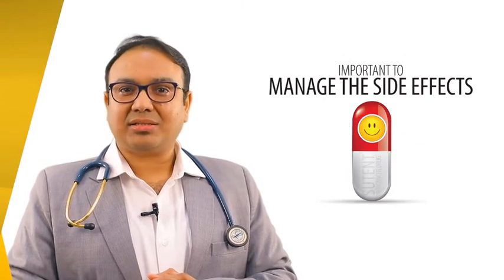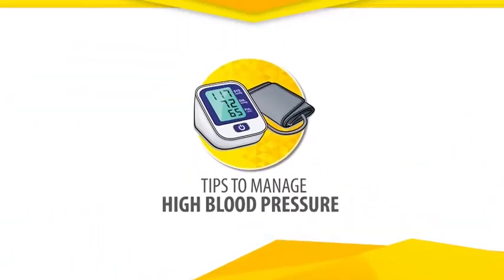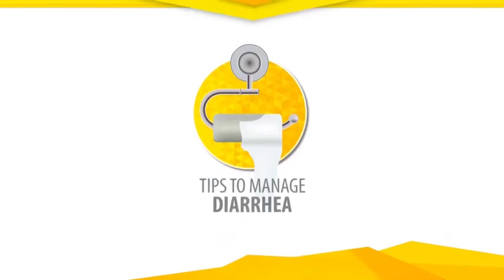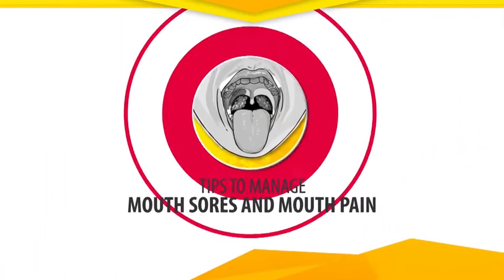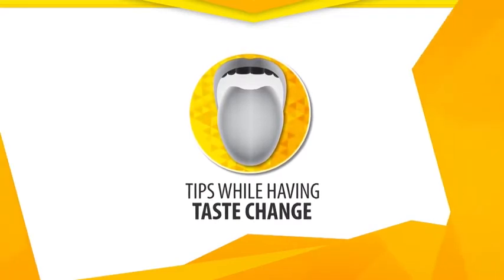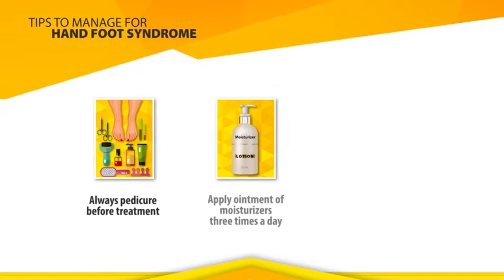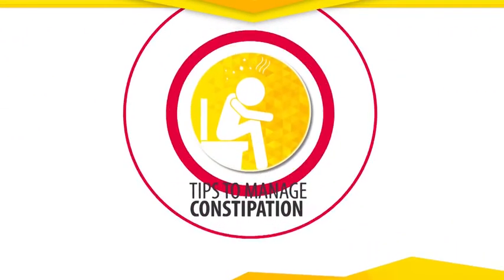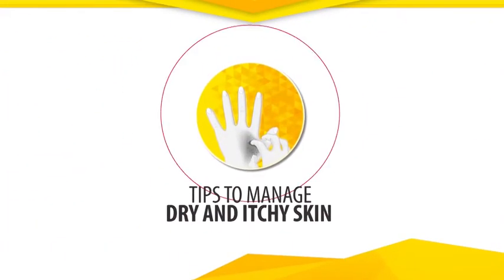Diagnosis of Cancer | Dr. Vivek Agarwala